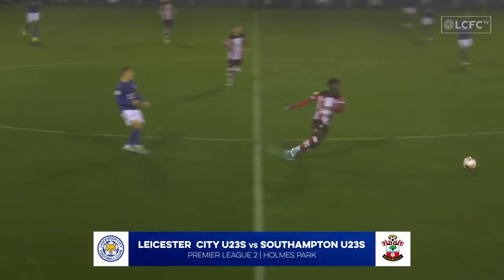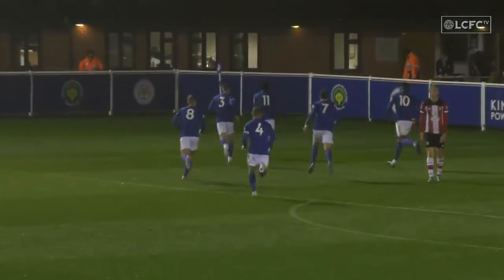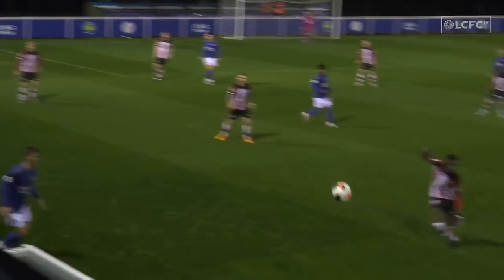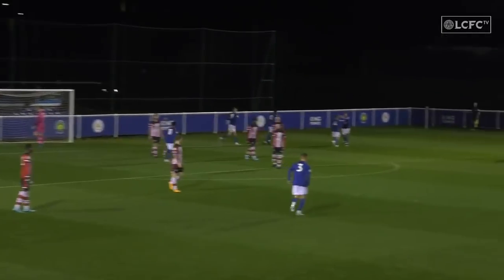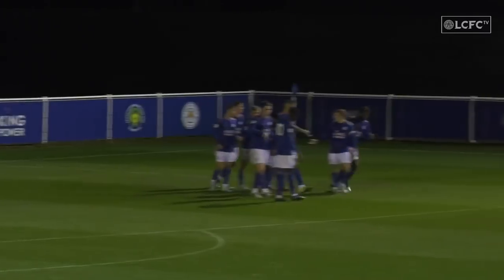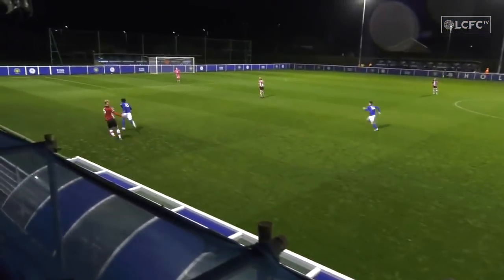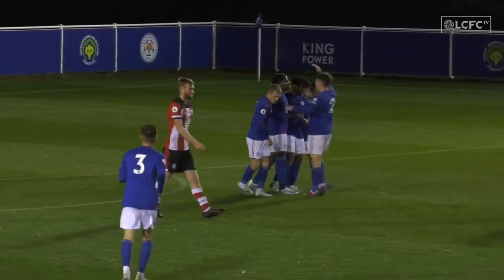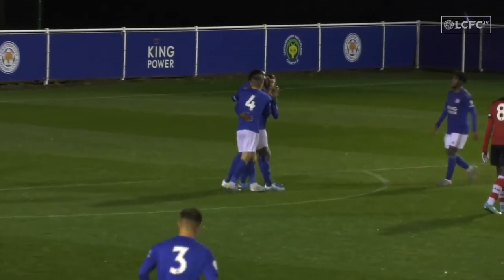Leicester City 3 Southampton 0 | PL2 | Under-23s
Watch every Leicester City Under-23s fixture live on LCFC TV - head to LCFC.com/U23s for more info.